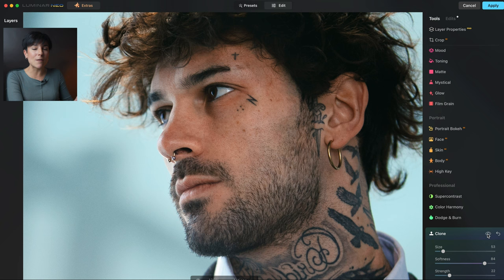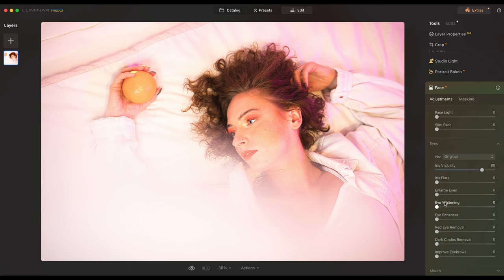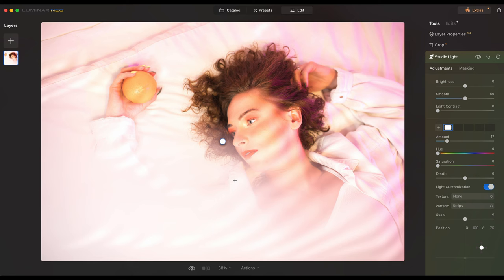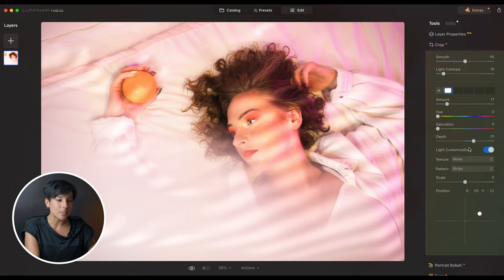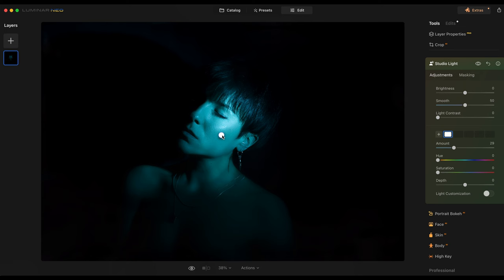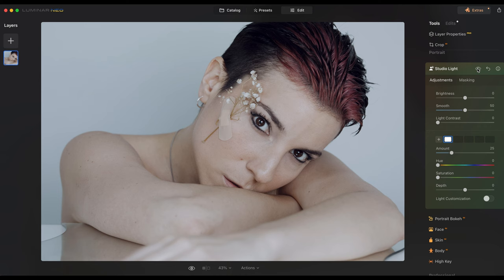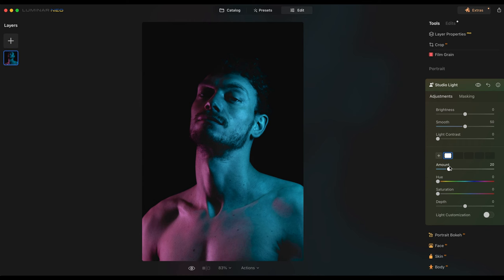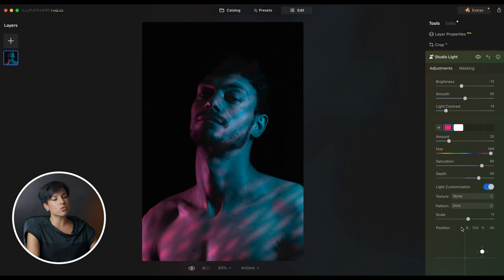Get Creative Studio Lighting WITHOUT EXTRA LIGHTS!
In this video, I show you how to get creative studio lighting in your portrait photography without using extra lights! I've been using Luminar Neo for many years already and it's incredible how many new AI features they keep adding. I hope you like this tutorial and it helps you to get more creative!

📸 Get the Editorial Look With my Presets! 📸

❤️ Become a Supporter & Learn More With Me ❤️
Join me in my private community and get access to all my exclusive videos, tutorials, podcasts, and free resources

- Main Camera
- Versatile Lens
- Key Light
- Wireless Mic

🎵 Best Cinematic Music For Your Videos 🎵

00:00 Intro to Creative Lighting
00:21 What You’ll Learn and What You Need
01:54 Editing a High Key Female Portrait
05:12 Editing a Low-Key Self Portrait
06:41 Editing a High Key Self Portrait
08:08 Editing a Low-Key Male Portrait
09:47 Advice and Software Discount